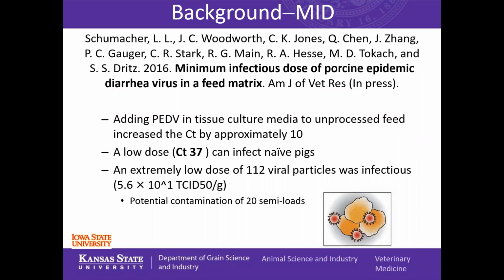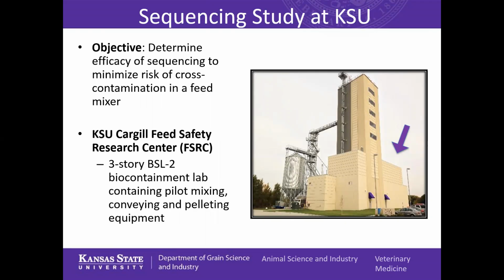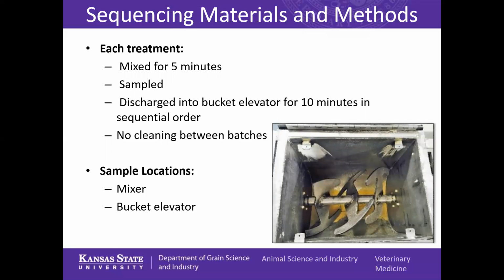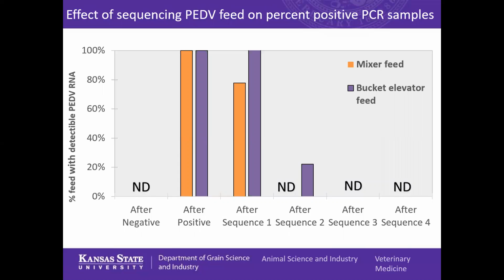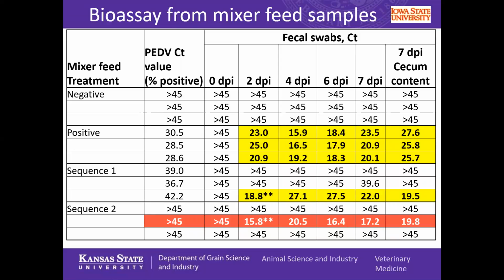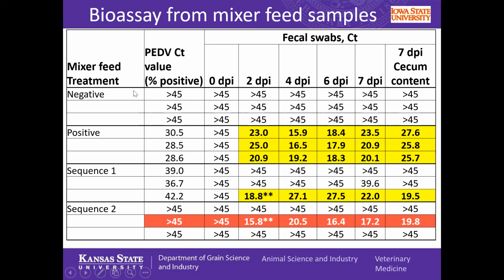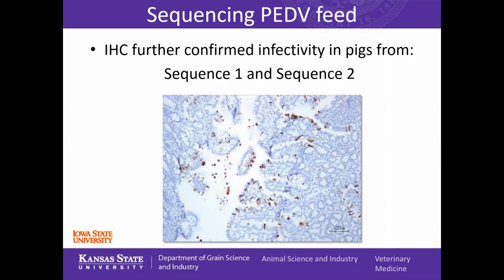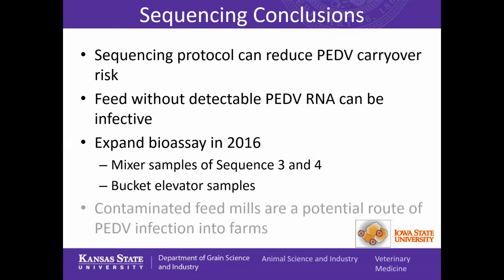Utilizing feed sequencing to decrease PEDV risk — Schumacher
Utilizing feed sequencing to decrease the risk of porcine epidemic diarrhea virus (PEDV) cross-contamination during feed manufacturing by Loni Schumacher at 2016 Midwest Animal Science Meetings